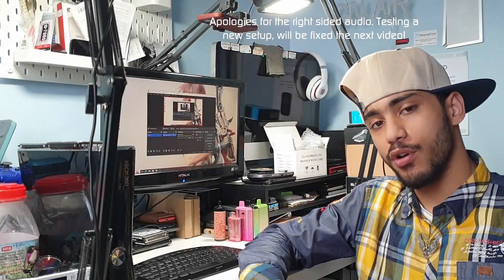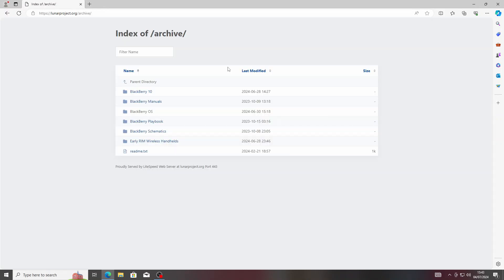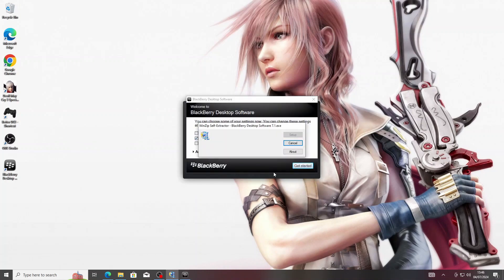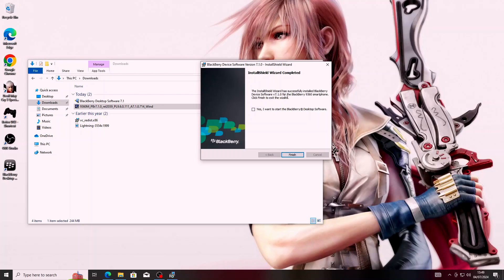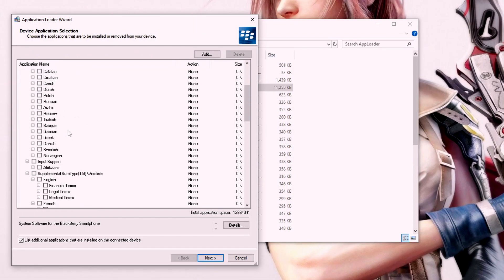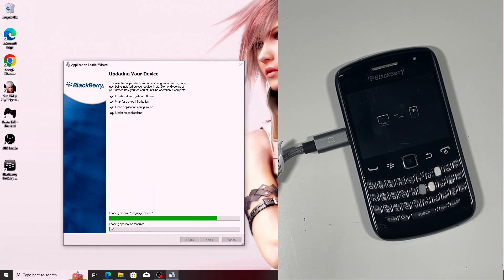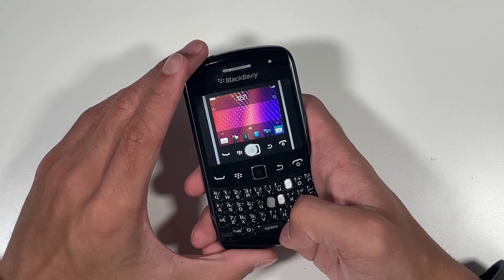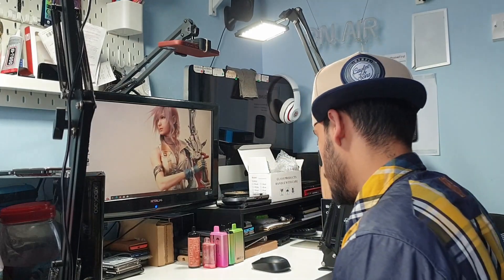Lunar Project #1 | How To Flash Your BlackBerry Handset [Full In Depth Tutorial]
Hey everyone!
You got a BlackBerry? You came across the right place. Welcome to the Lunar Project - the 3 year project to keep the BlackBerry community alive! Today is the first episode in a new series dedicated with Lunar, starting off with a tutorial on how to flash your BlackBerry handset.
Join the Lunar Project!

Phone (Lightning Quick Repairs): 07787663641

Owners: Mat, John, Mubeen.
Moderators: Panther

If you join the server, please follow the rules and make sure you carefully read announcements. Failure to adhere to the rules can result in a temporary ban or complete removal.

Happy click-clacking!

Got something I could do a video on? Leave it in the comments below!